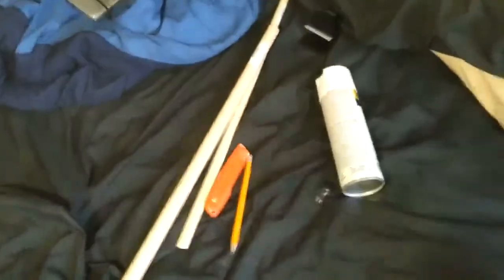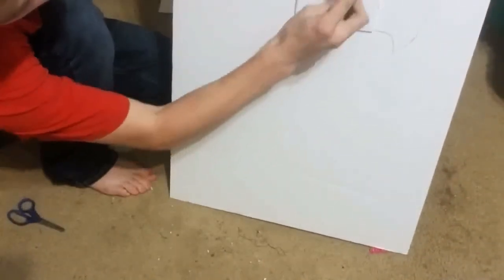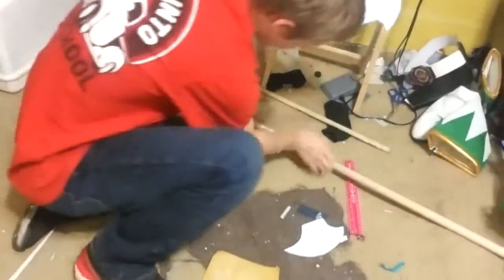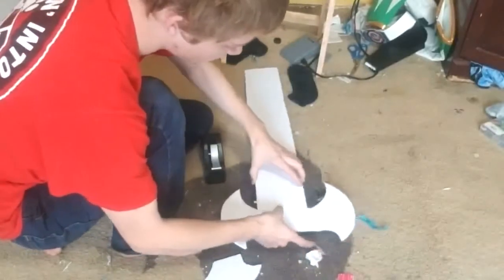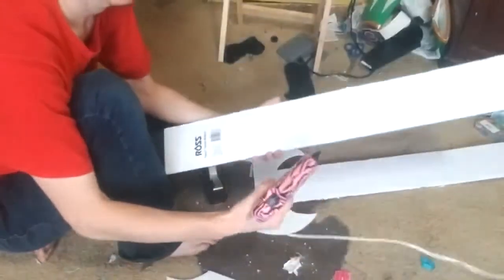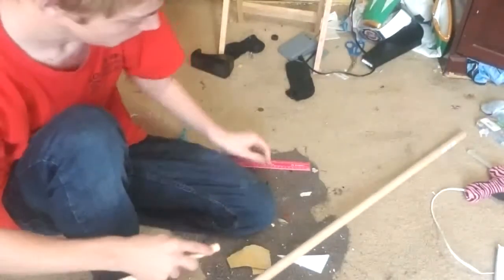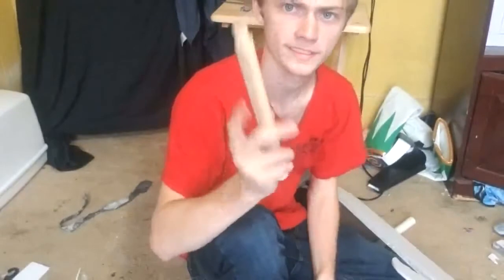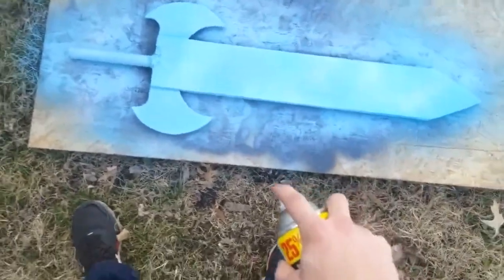how to make Gray Fullbuster Ice Sword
I use stuff that kids should not use like Knifes, Super glue and hot glue and other stuff pleas keep this in mind